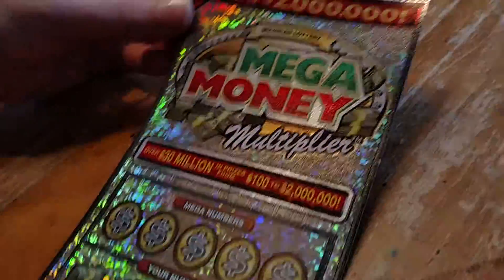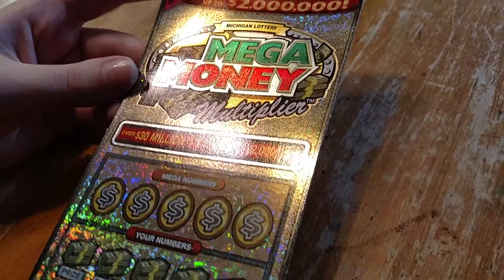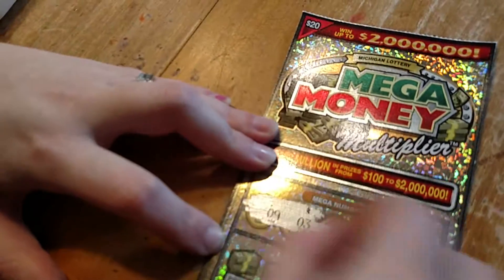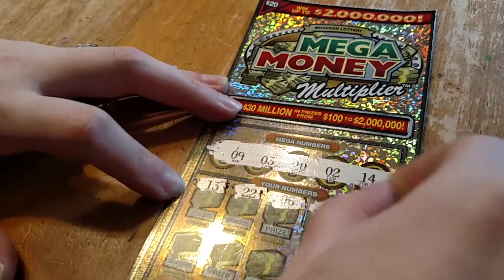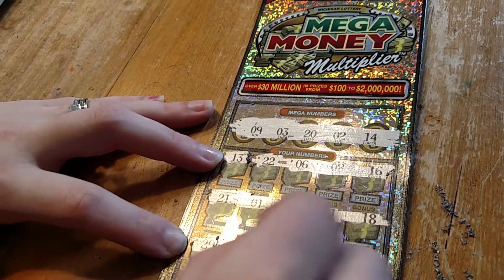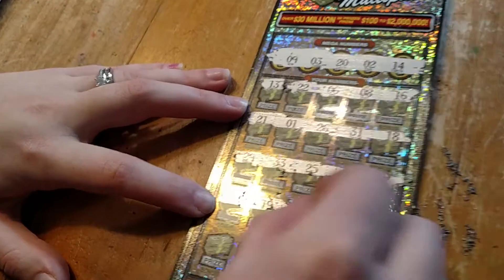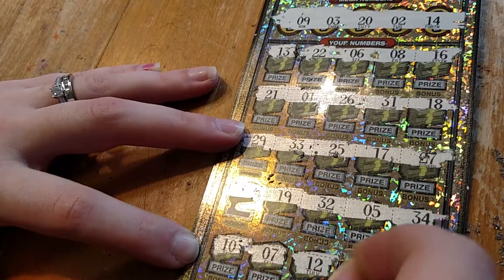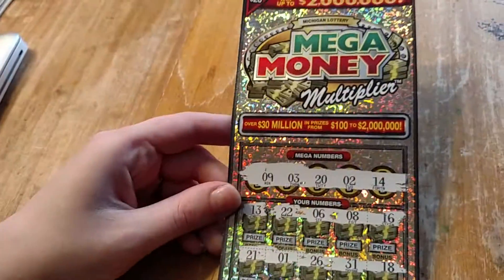Live Play - Mega Money Multiplier - $20 worth of mystery and suspense!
The Michigan Low Rollers lead a charge against a $20 Mega Money Multiplier from the Michigan Lottery.